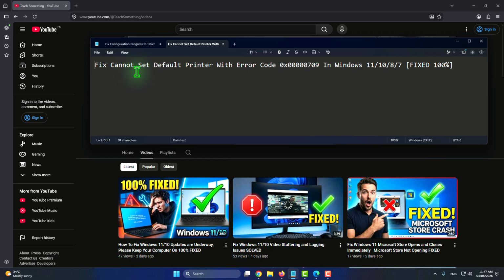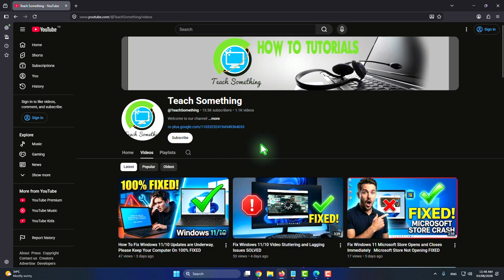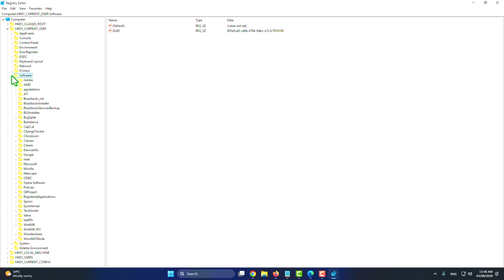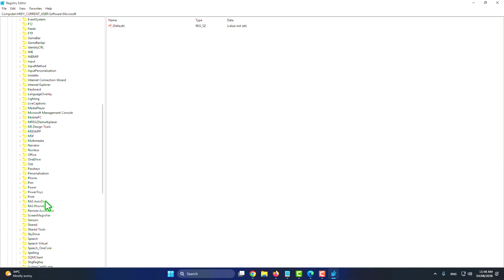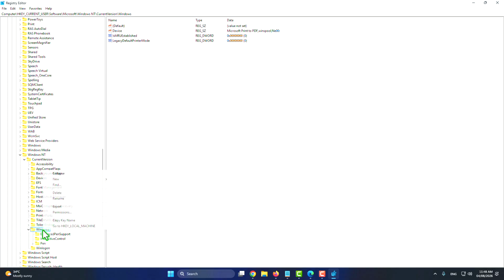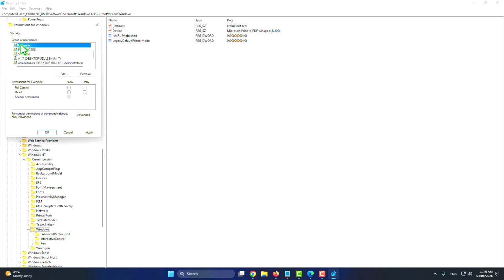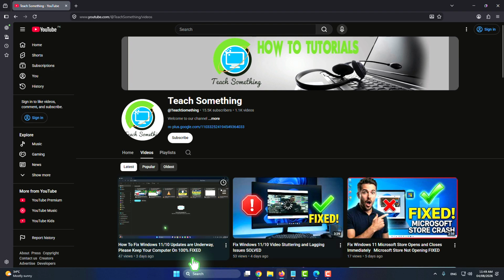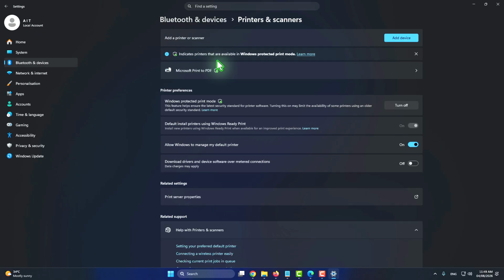Fix Cannot Set Default Printer With Error Code 0x00000709 in Windows 11, 10, 8, and 7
Fix Cannot Set Default Printer With Error Code 0x00000709 in Windows 11, 10, 8, and 7 [100% Working Fix]

Are you getting Error Code 0x00000709 when trying to set your default printer in Windows? In this video, you'll learn simple and effective methods to fix the "Cannot Set Default Printer" error on Windows 11, Windows 10, Windows 8, and Windows 7. Follow the step-by-step solutions to restore your default printer settings and get your printer working again.

✅ Works for Windows 11, 10, 8, and 7